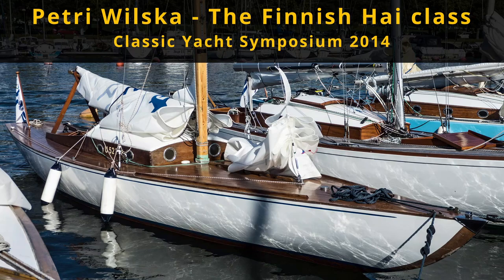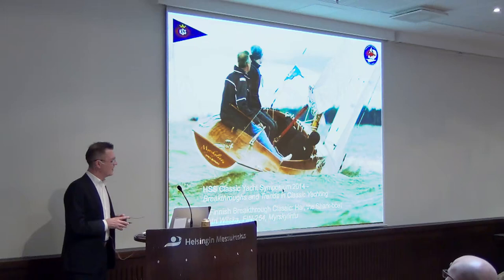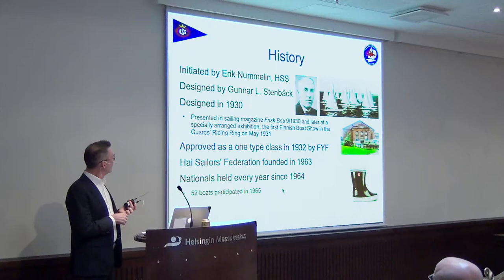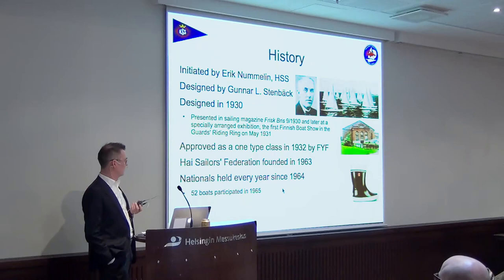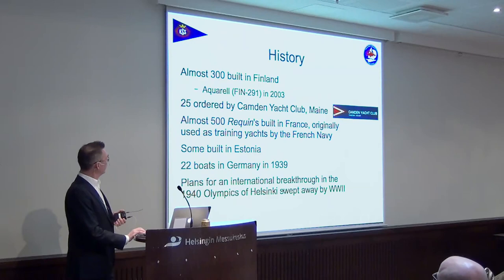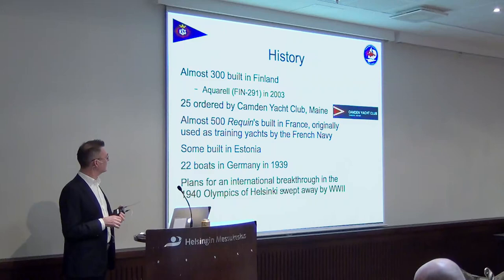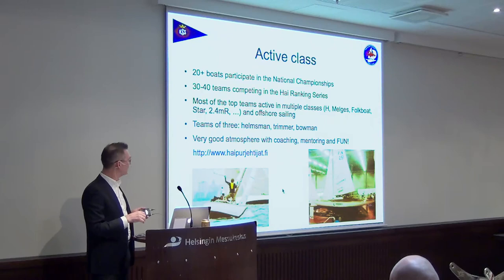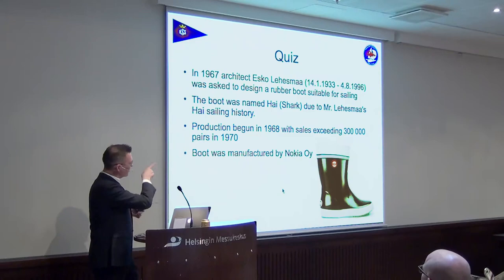Petri Wilska : The Hai (Shark), a Finnish one-design class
The Shark is one of the success stories of Finnish yacht design. Born in 1930 on the drawing board of Gunnar L. Stenbäck, the Hai (Haj in Swedish) was intended to be a cheap, every-mans boat that could be used both for racing and for cruising. Petri Wilska gives you the full story.

This is a re-mastered version of the original video published in 2014.